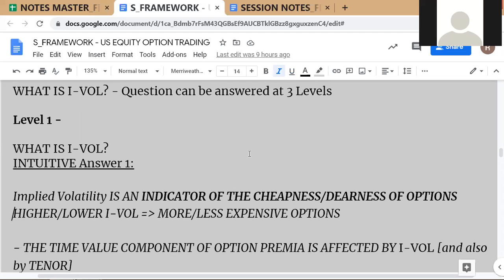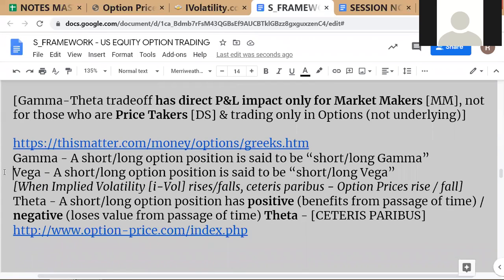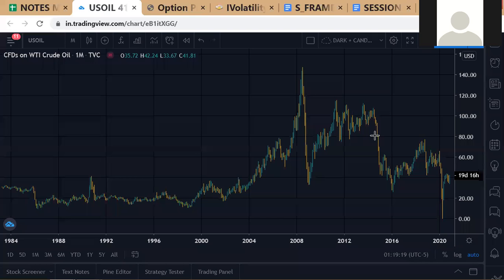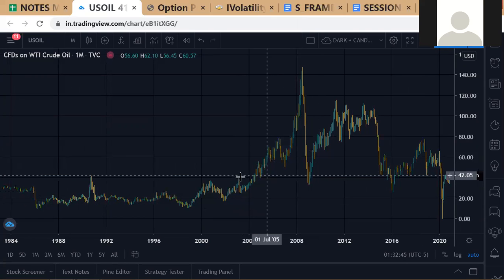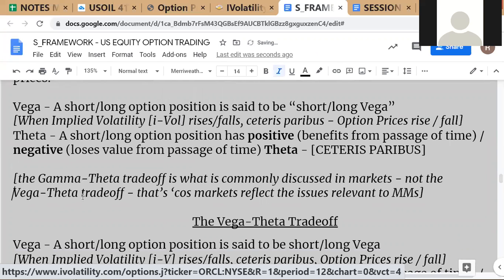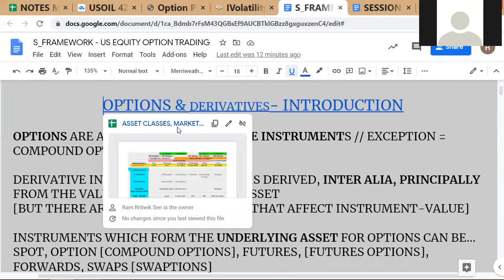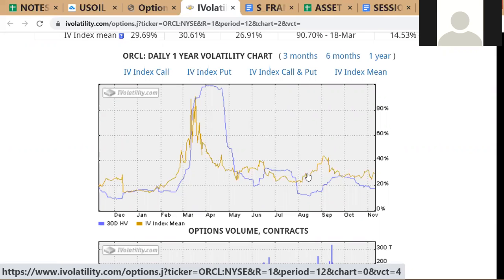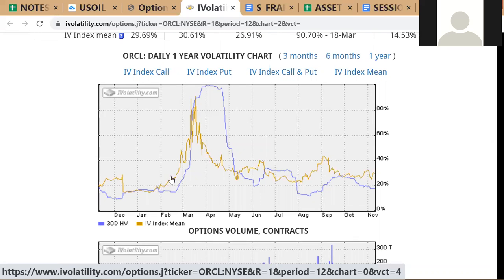FDRM_FALL-'20 /#10/ OPTIONS-6: Trade-offs between Gamma, Theta & Vega / 11-NOV-'20